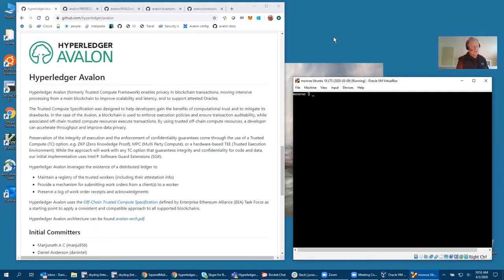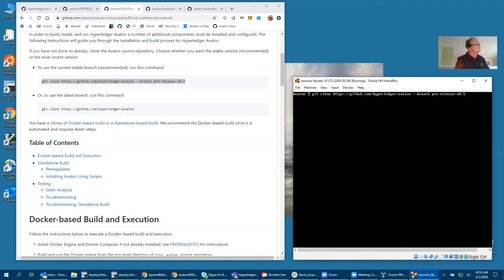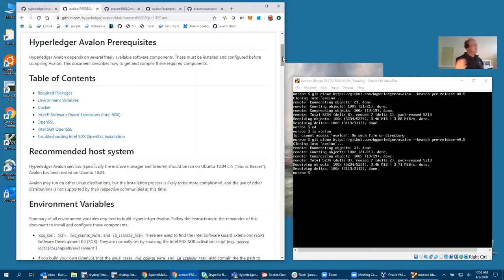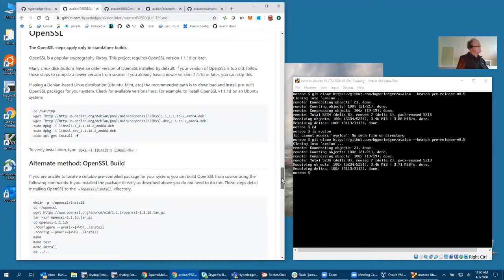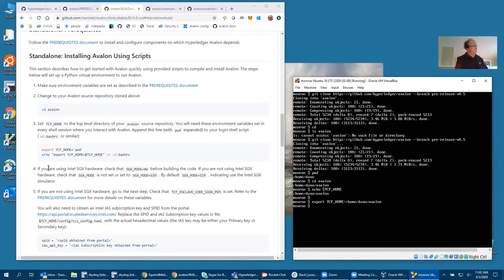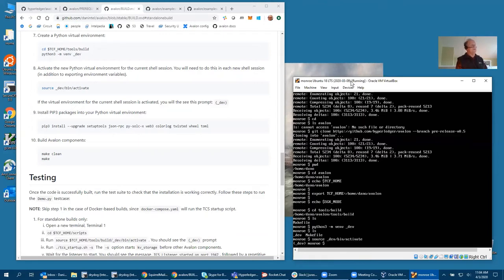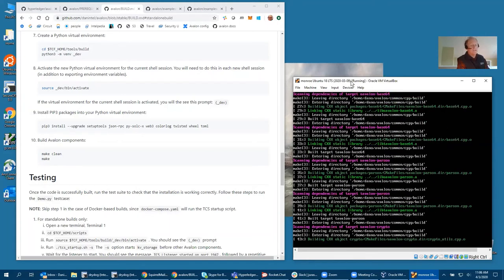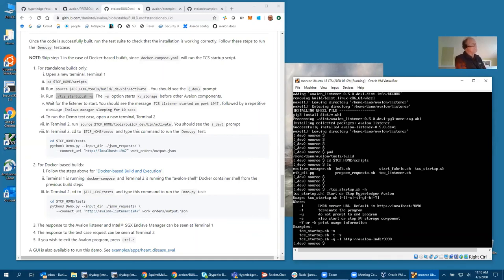Hyperledger Avalon Installation Part 2 Standalone build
Hyperledger Avalon building, installing, and running in
"standalone" build mode (that is, without Docker containers)